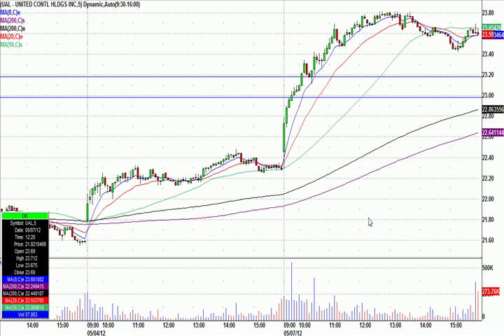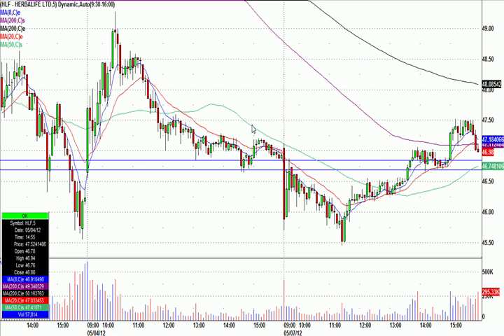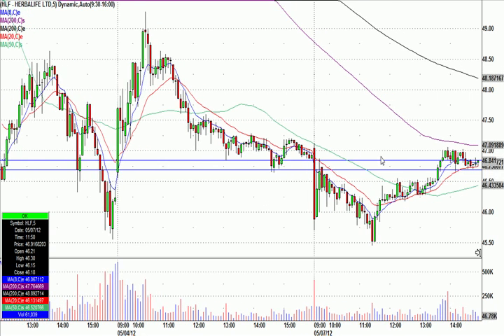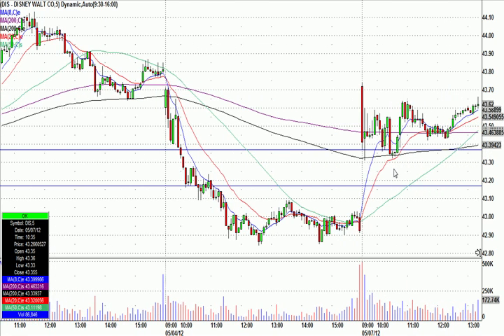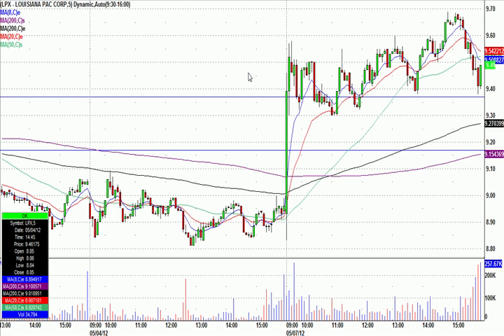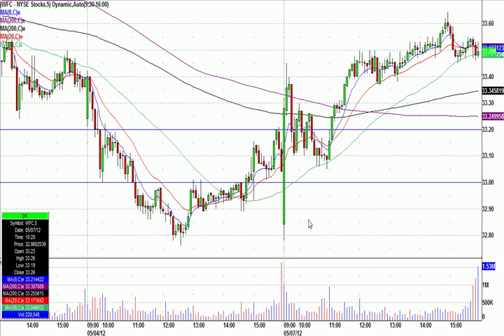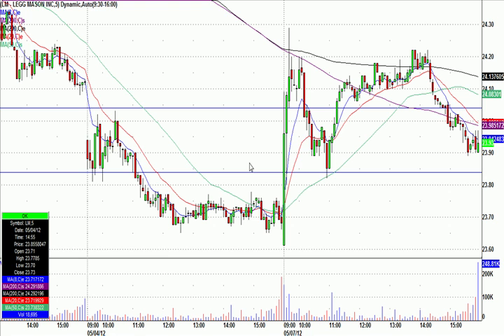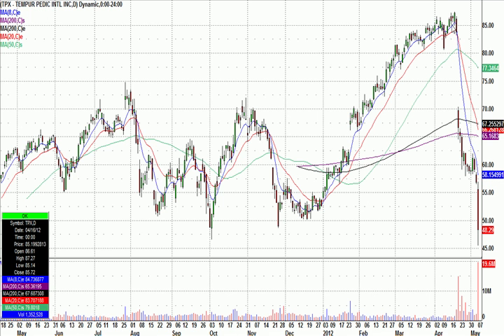Greatstockpix.com Day Trading Highlights From May 7